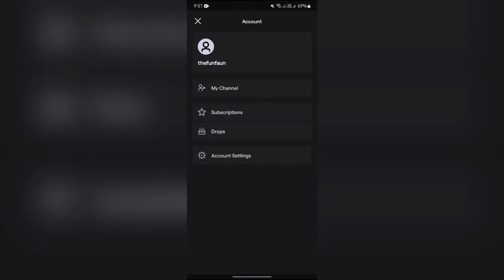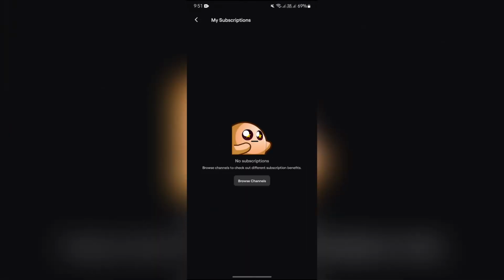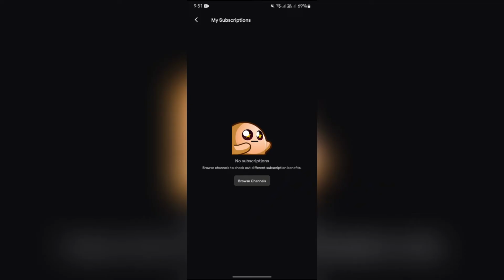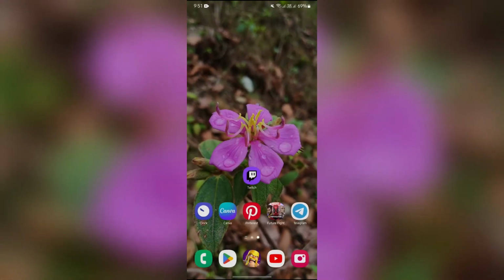How to Check/Cancel Subscription on Twitch (2024) | Twitch Tutorial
This tutorial shows you how to view your active subscriptions, understand billing details, and cancel subscriptions if desired. Explore how to check or cancel subscriptions in Twitch to manage your spending and content access.